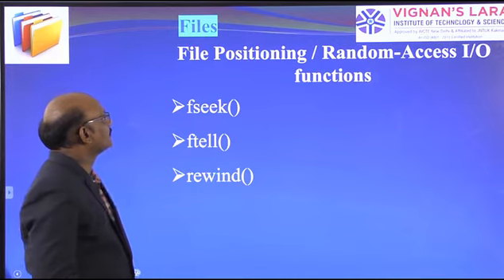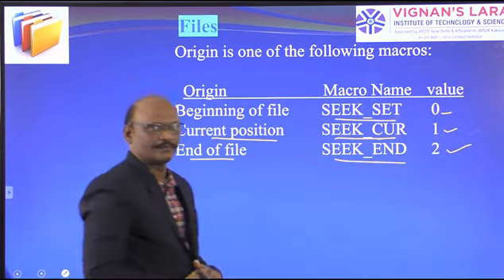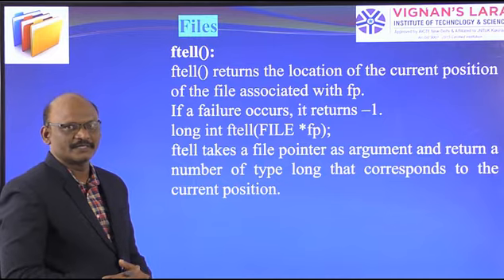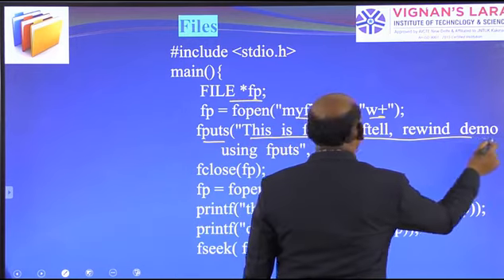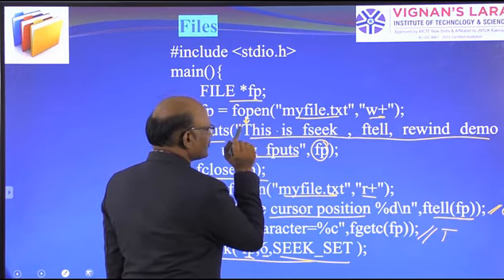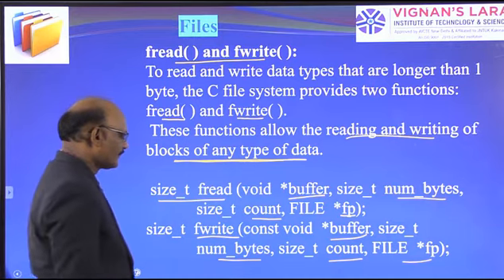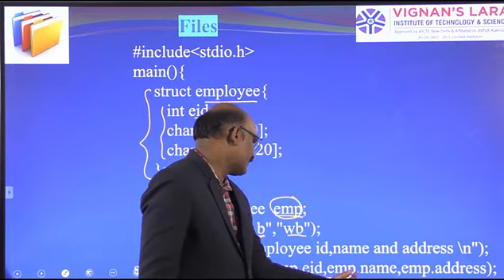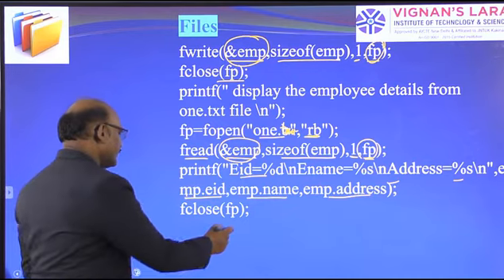Lecture 8 Random Access IO